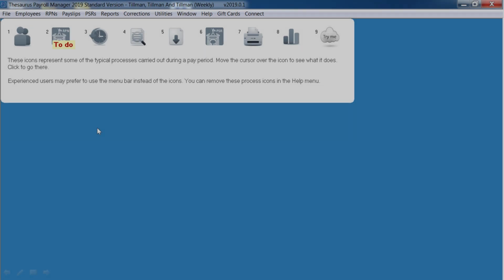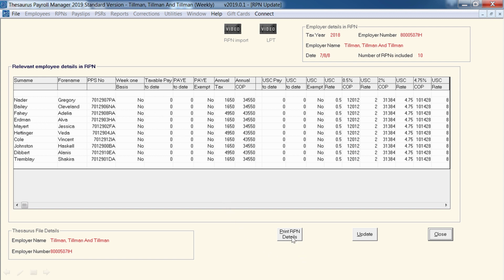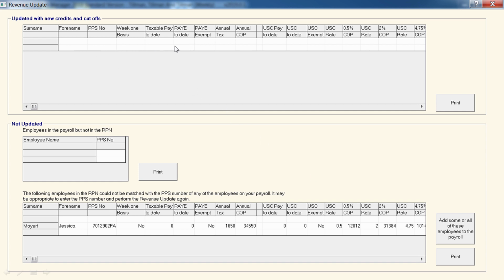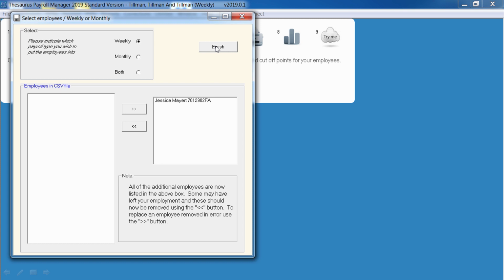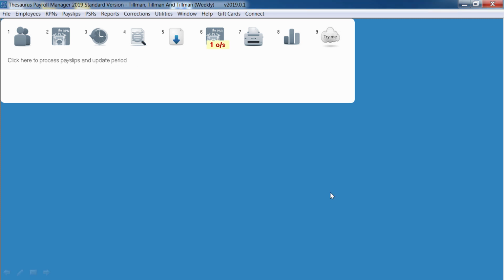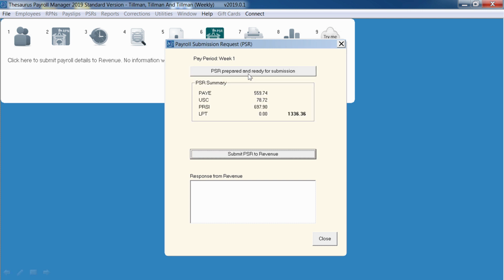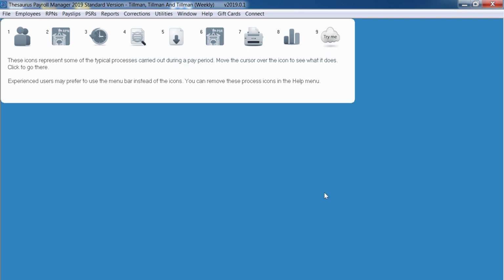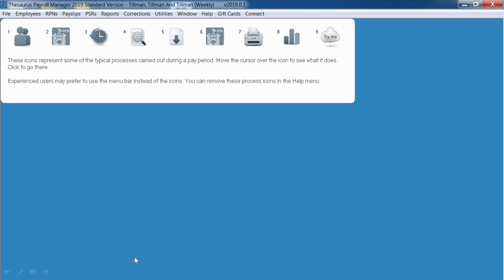PAYE Modernisation with Thesaurus Payroll Manager